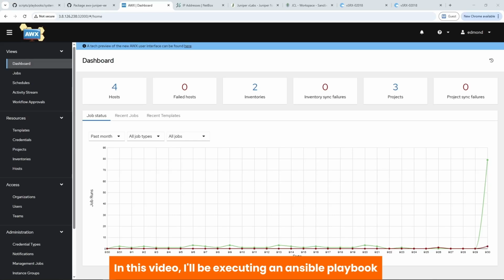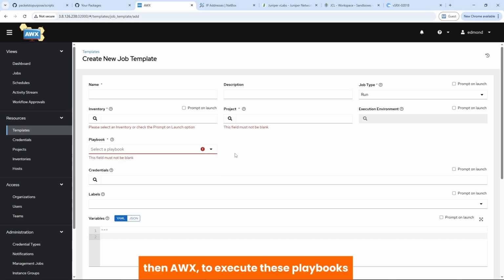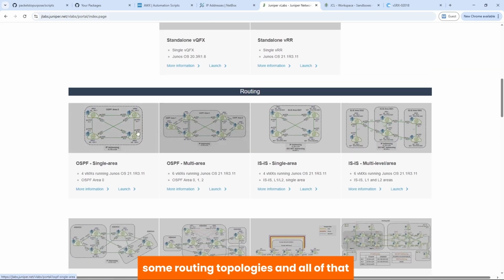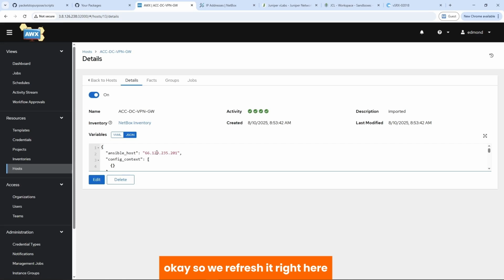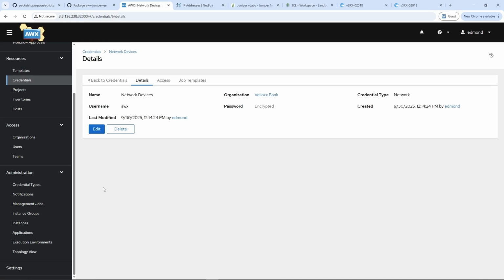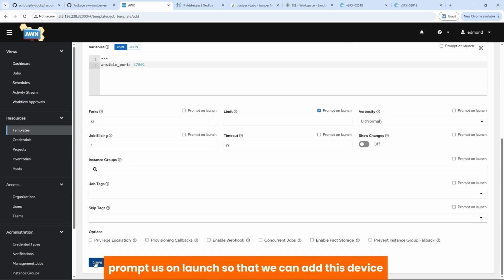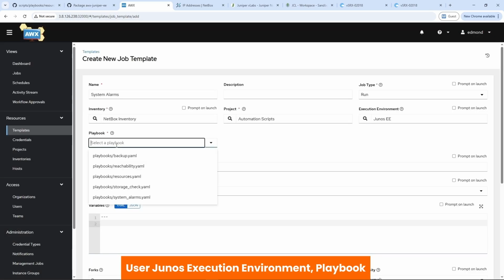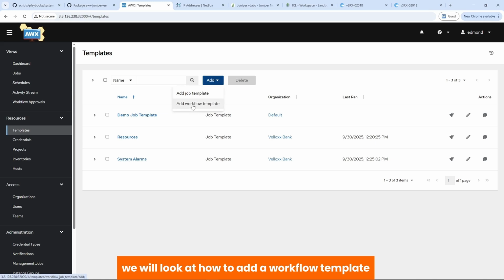AWX Job Templates: Create and Run Ansible Playbooks | Ep. 10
In this step-by-step tutorial,  I'll walk you through configuring templates, selecting inventories and credentials, and executing automation jobs against your network devices.

Chapters:
00:00 Intro
00:52 Template Requirements
03:14 Create Project
04:49 Device Setup
08:05 Add Execution Environment
09:12 Create Credential
10:25 Create and Launch Template
17:57 Wrap Up